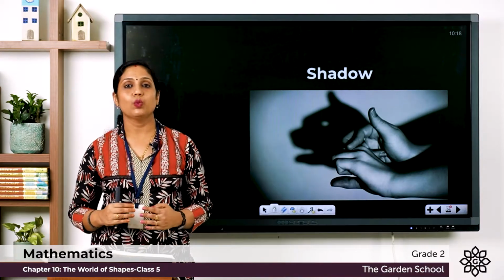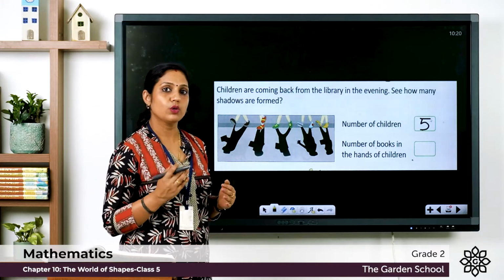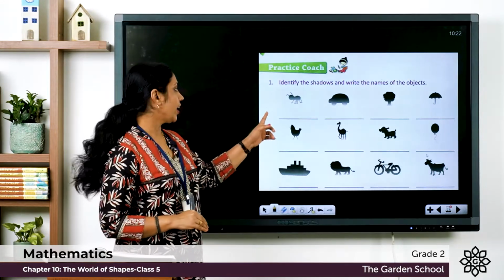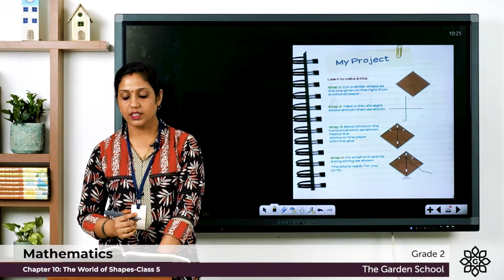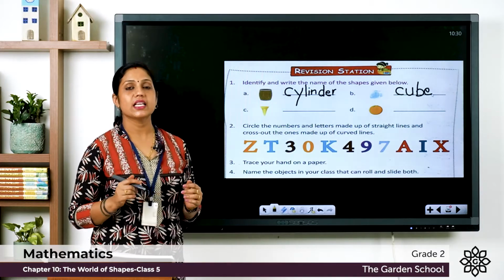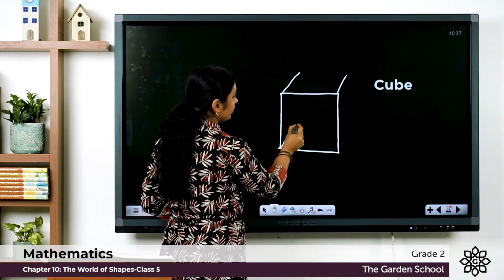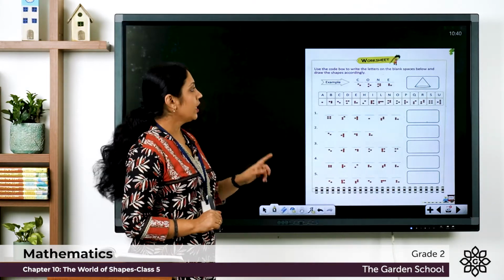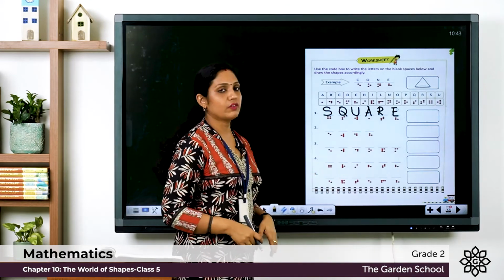Grade 2 Mathematics Chapter 10 Class 5 Revision Station